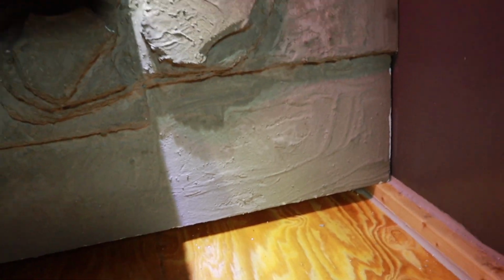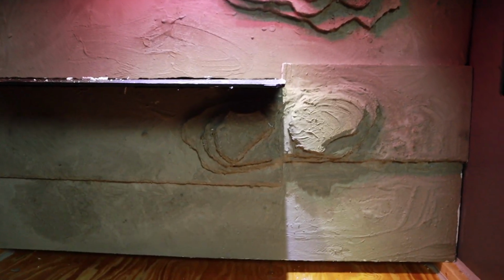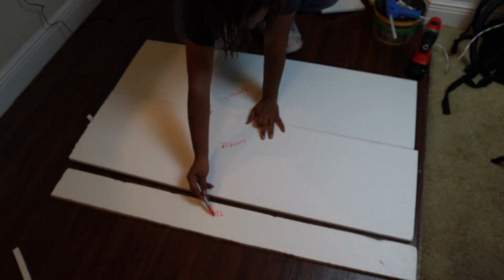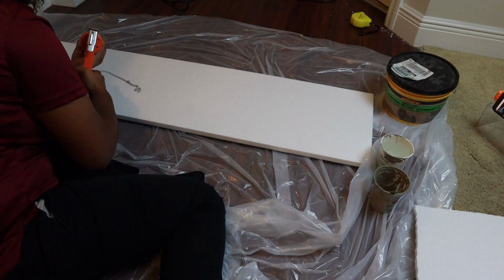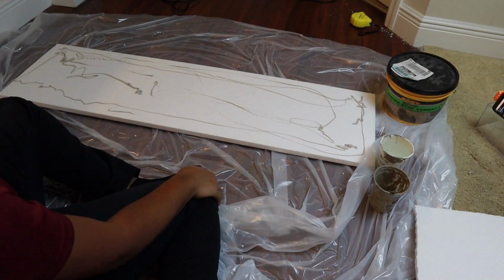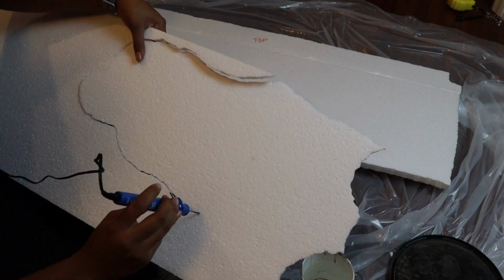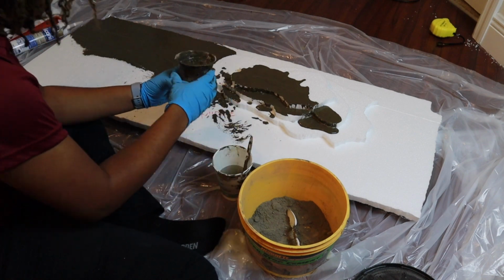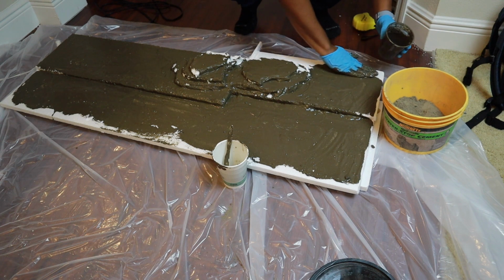DIY 4FT Reptile Enclosure | PART 4 Concrete Background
I’m so excited to bring you a step-by-step plywood enclosure build. We used quarter of an inch plywood, 2x2s and 2x4s. The project took a couple of days to complete, making this a multipart series.

In this video our focus is on doing the background. Although I’ve already done the exact same video, I wanted to do it again to make this a complete series.